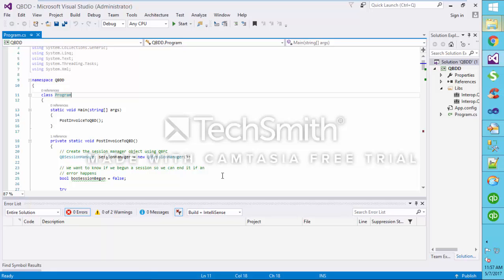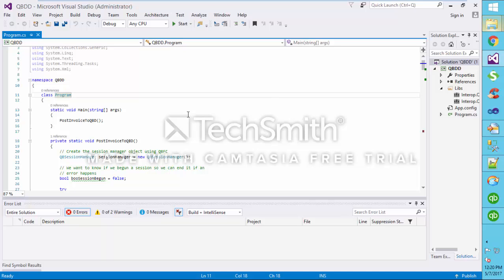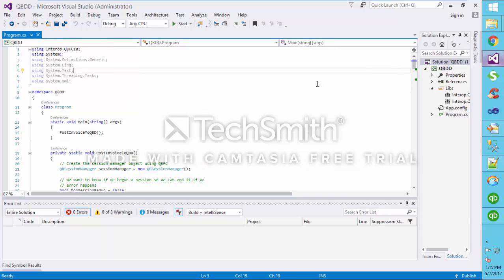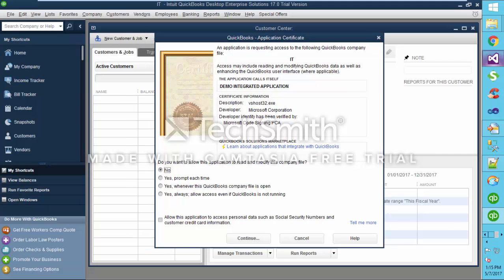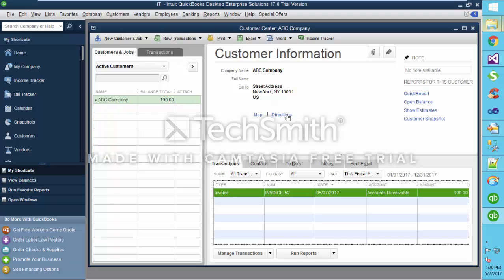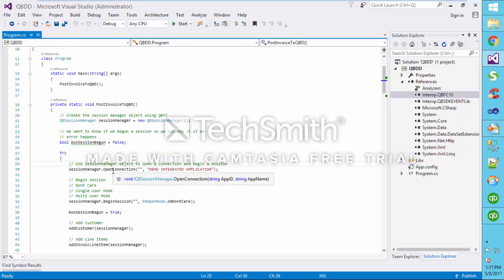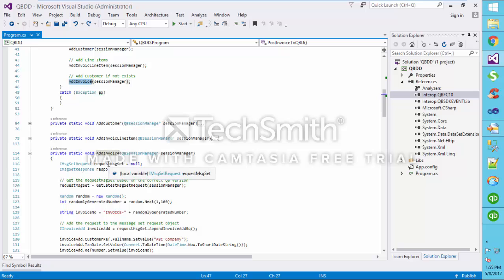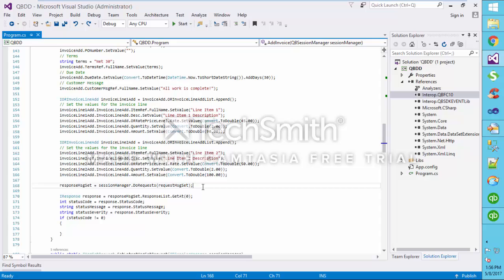Integrating External Applications with QuickBooks.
Author: Ali Yousaf